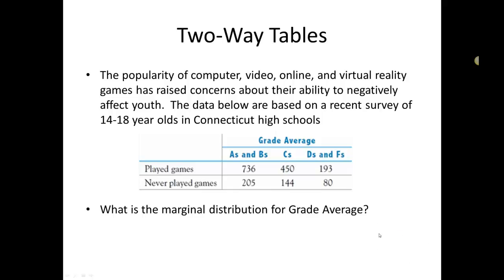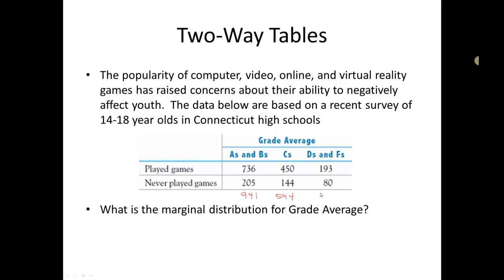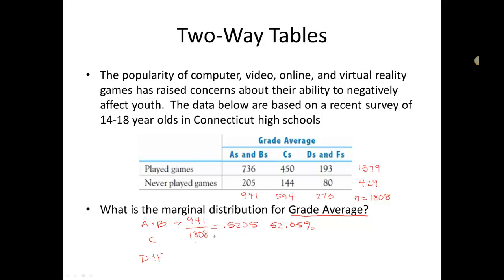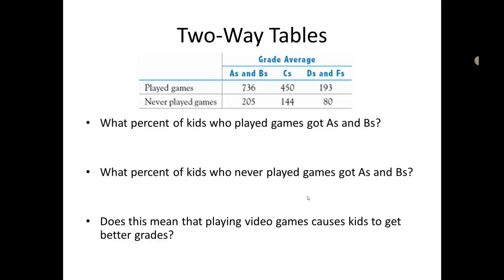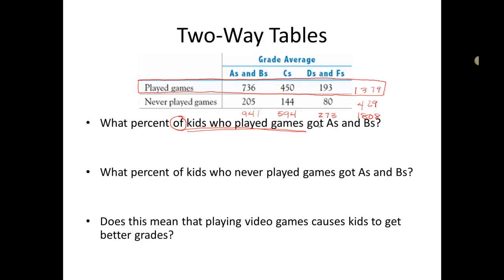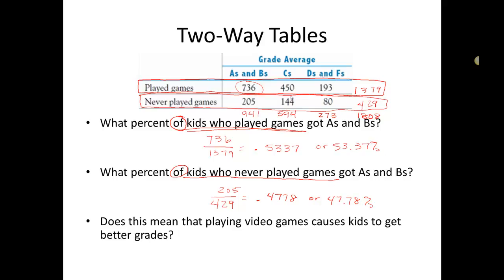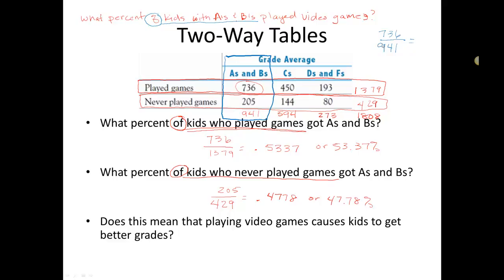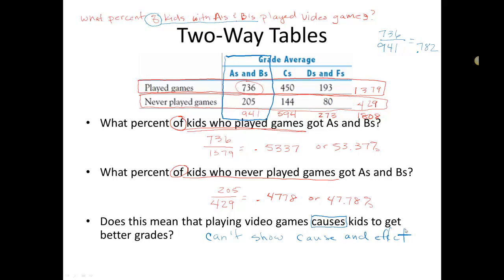Two Way Tables